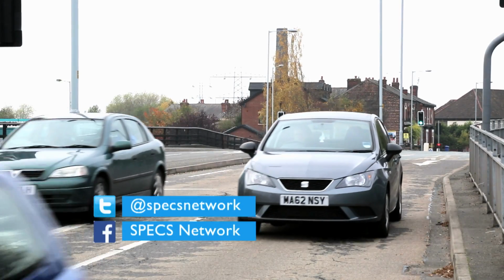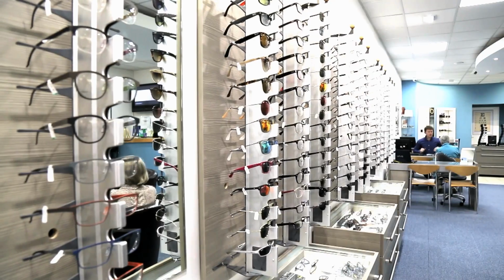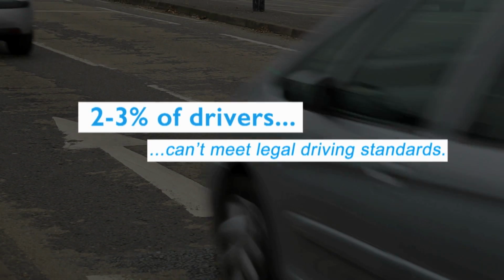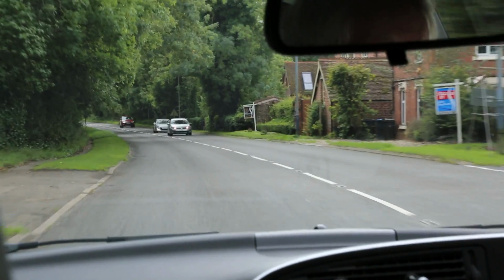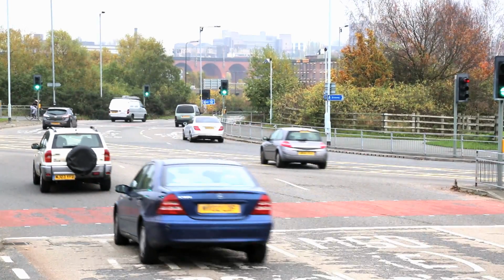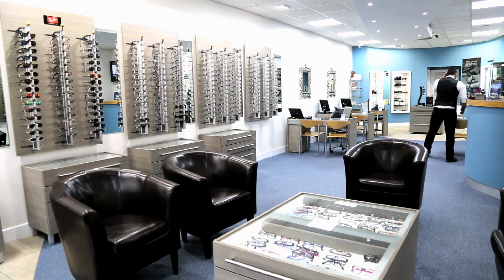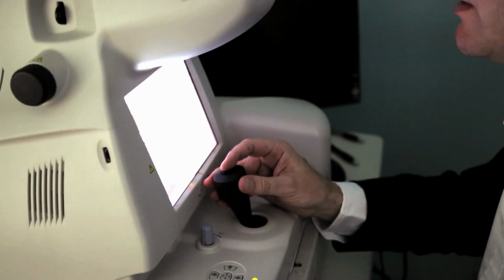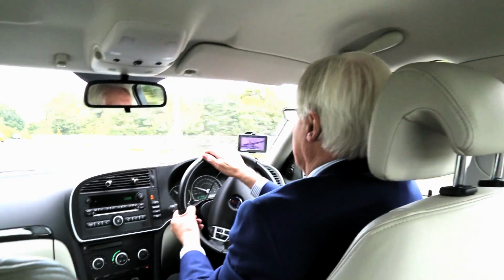The Importance of Regular Eye Exams for Driving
John Craven met optician Dan Sanders, to find out why regular eye examinations are important for drivers. More information about driving at night is